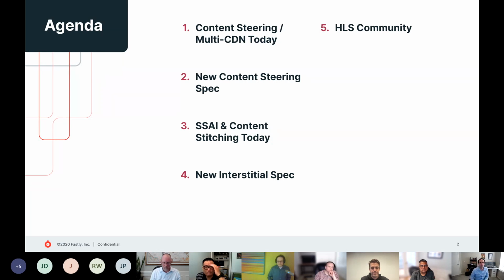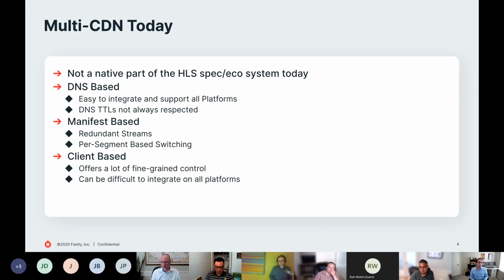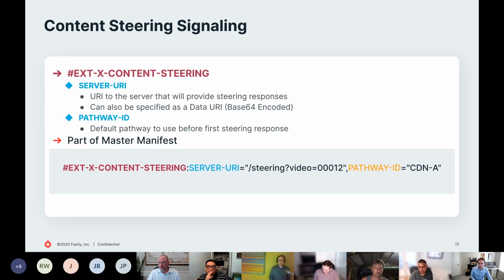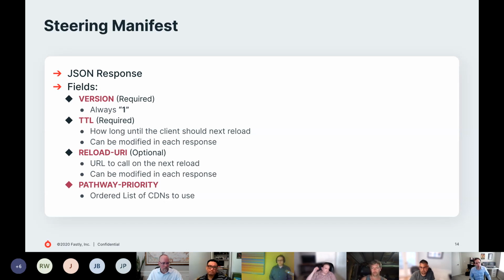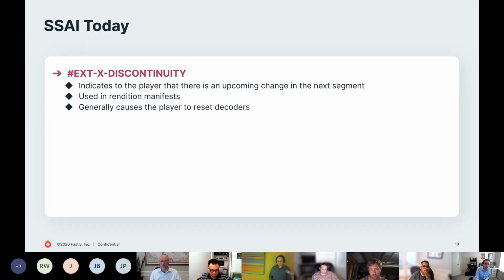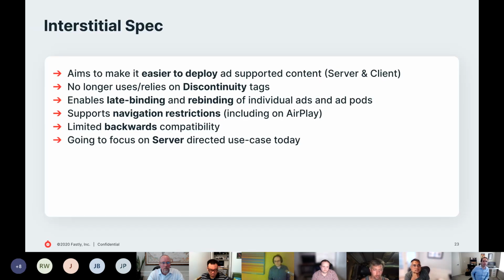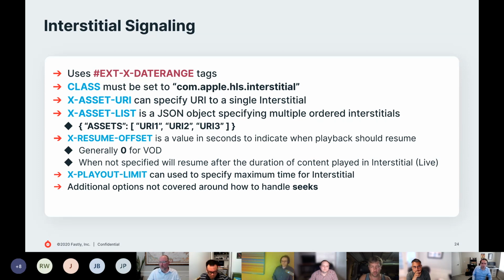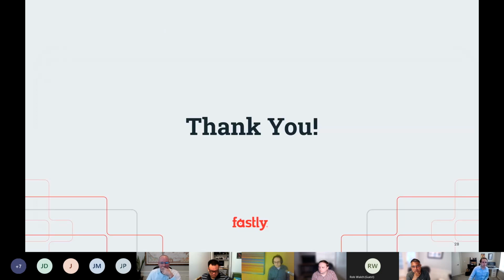Seattle Video Tech May 2021 New HLS Features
Zac Shenker from Fastly gives an overview of new content steering and interstitials features in the HLS spec.